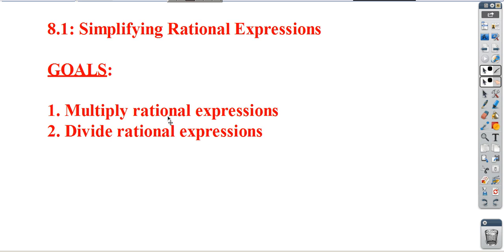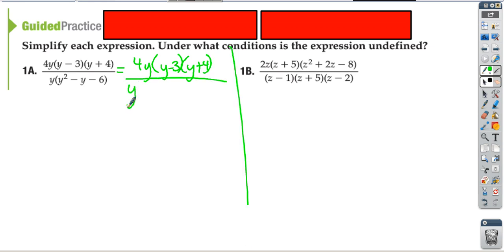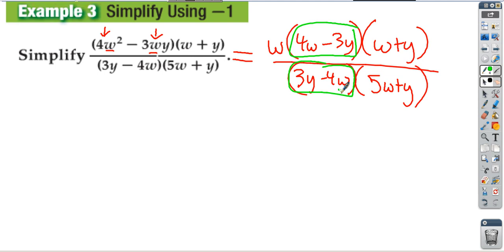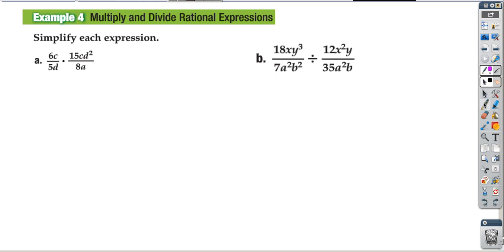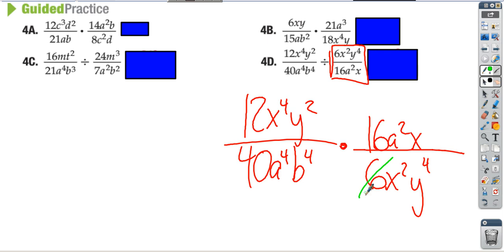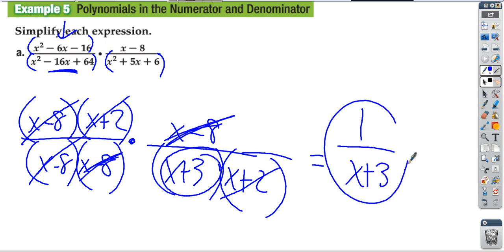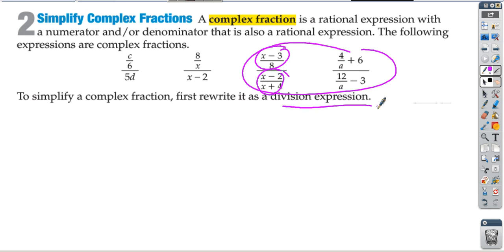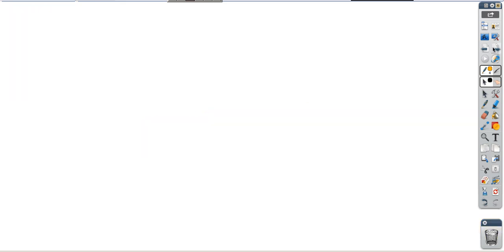8.1: Simplifying Rational Expressions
multiply rational expressions, divide rational expressions